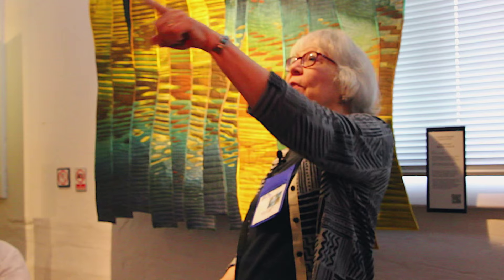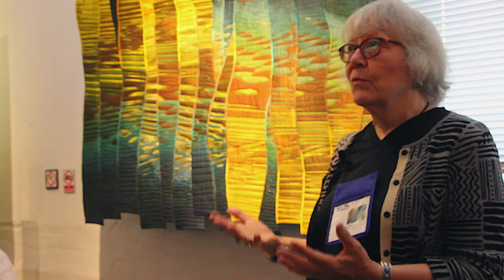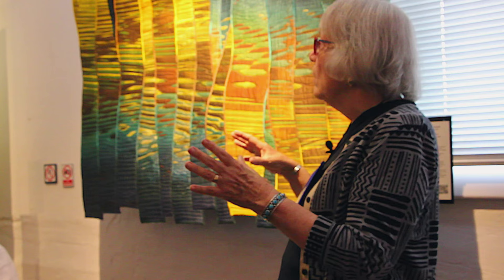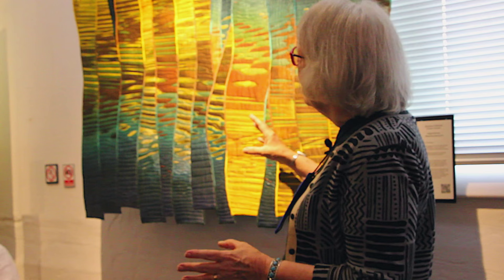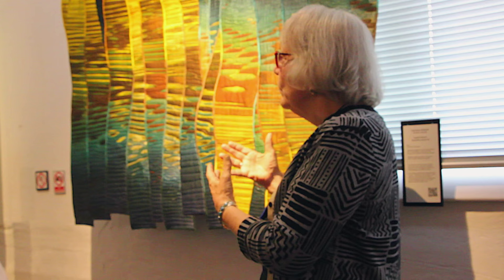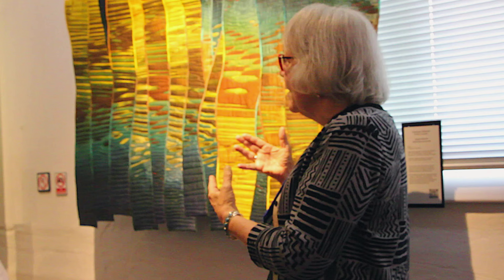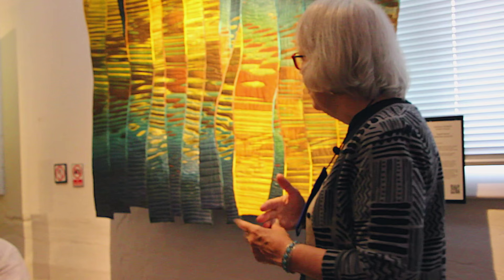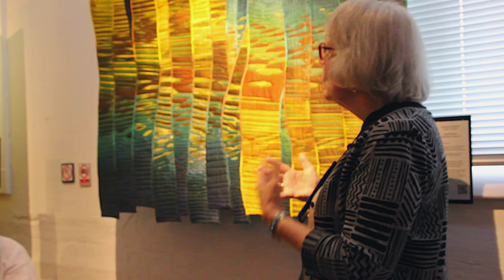Quilt Natioanl '15: Charlotte Ziebarth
This Gallery Talk segment features Charlotte Ziebarth from Boulder, Colorado. Ziebarth's piece is one of many based upon photos taken of a lake after having pebbles thrown into them. The fabric helps the piece flow.

The Quilt National Gallery will be on display at the Dairy Barn in Athens, Ohio through September 7, 2015.